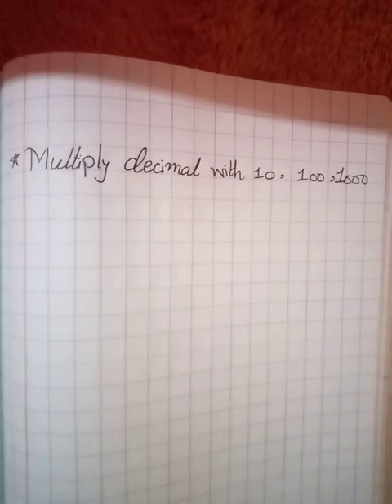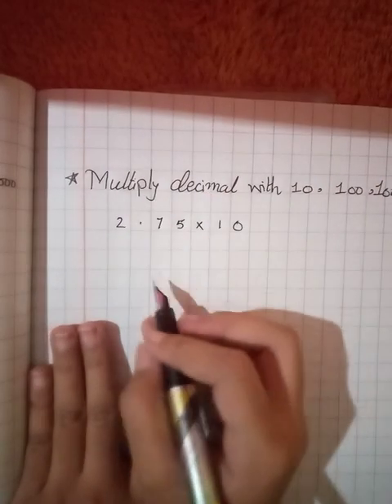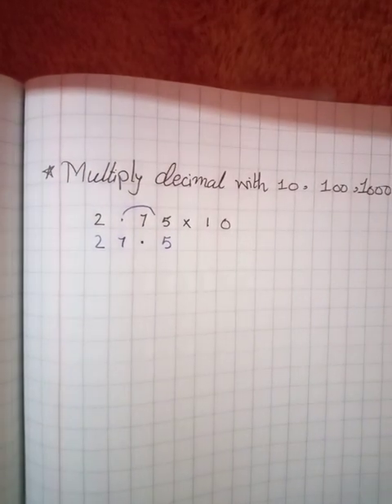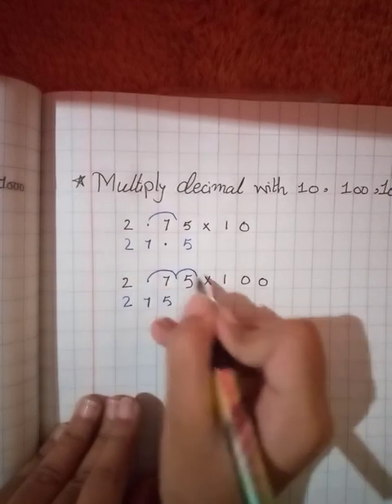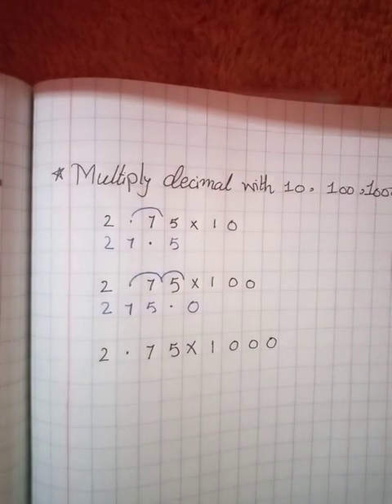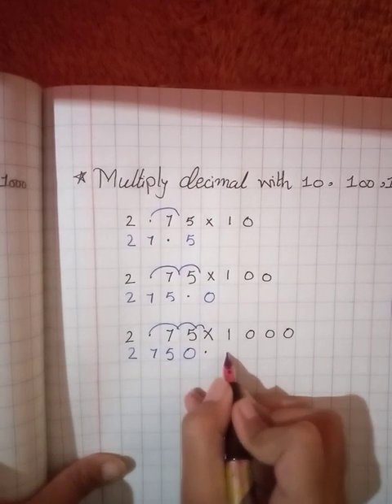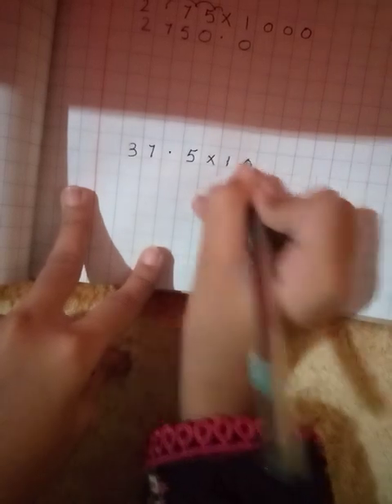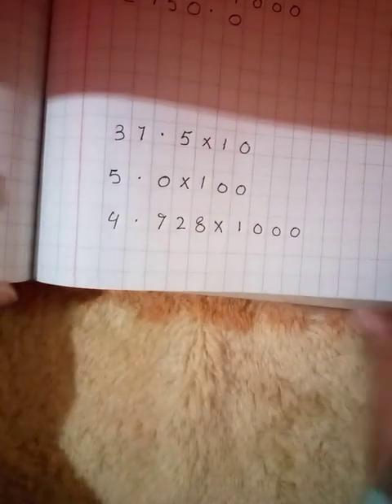multiply decimal with 10, 100, 1000 for class 5 (part 1)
how to multiply decimals
how to multiply by a decimal
how to multiply decimal numbera
how to multiply decimal numbers
how to multiply the decimals
how to multiply by mixed decimals
how to multiply two decimal numbers
how to multiply decimals 5th grade
how to multiply a decimal by a decimal
how to multiply numbers with decimal
how to multiply decimals by decimals
how to multiply a decimal by a whole number
how to multiply a whole number by a decimal
how to multiply a decimal by a decimal long division